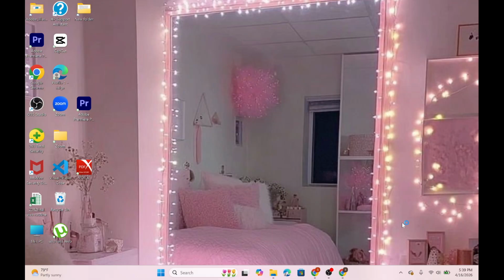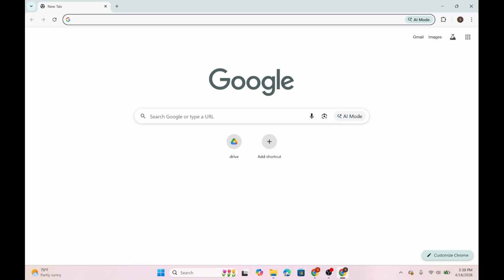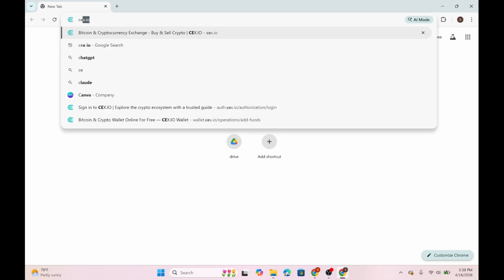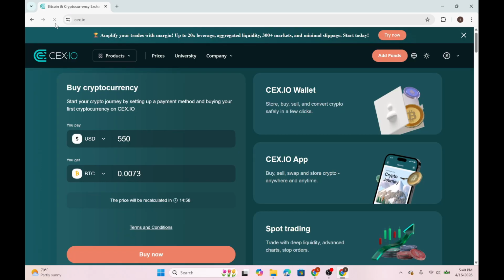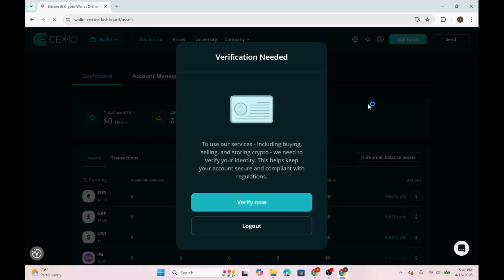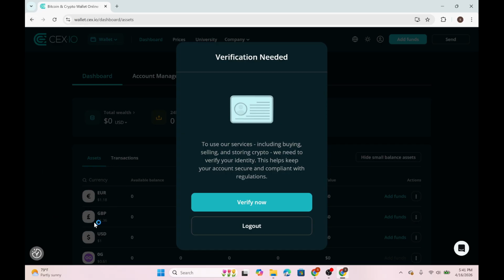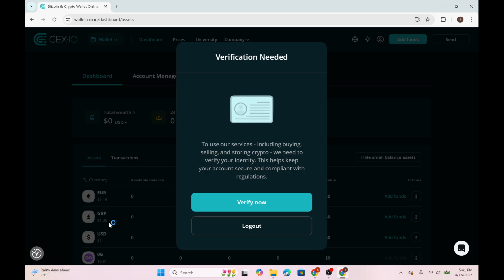How to Sell Cryptocurrency on CEX.IO 2026?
Ready to cash out or sell your crypto on CEX.IO? This video shows you how to sell cryptocurrency on CEX.IO step by step.

From selecting the asset you want to sell to choosing order type and confirming your transaction — I'll walk you through every part so you can convert your crypto to fiat or stablecoins quickly and easily.

By the end of this tutorial, you'll know exactly how to sell cryptocurrency on CEX.IO like a pro.